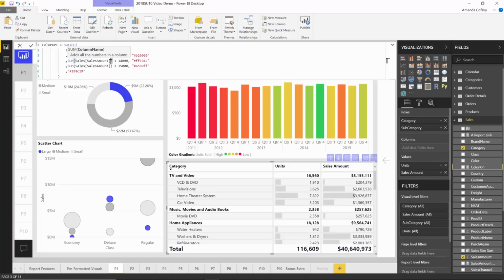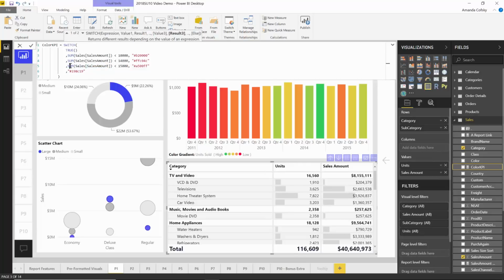October 2018 Power BI Desktop - Modeling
Here's the list of the keyboard shortcuts described in the video:
Alt+ ↑ / ↓ - Move line up/down
Shift+Alt + ↓ / ↑ - Copy line up/down
Ctrl+Enter - Insert line below
Ctrl+Shift+Enter - Insert line above
Ctrl+Shift+\ - Jump to matching bracket
Ctrl+] / [ - Indent/outdent line
Alt+Click - Insert cursor
Ctrl+I - Select current line
Ctrl+Shift+L - Select all occurrences of current selection
Ctrl+F2 - Select all occurrences of current word